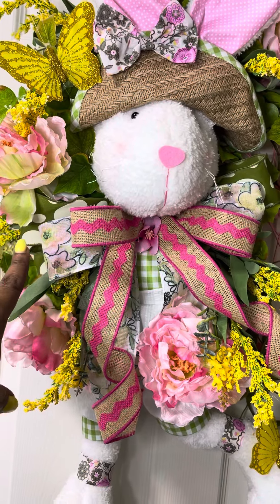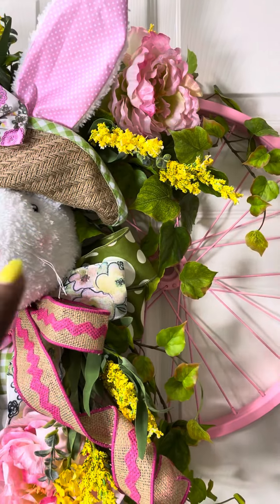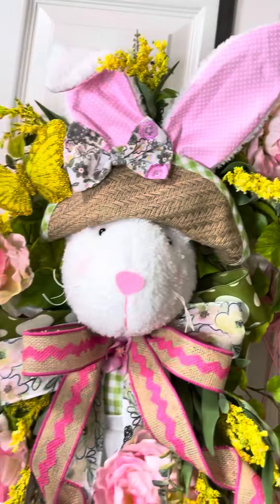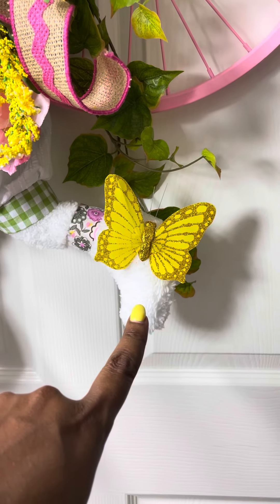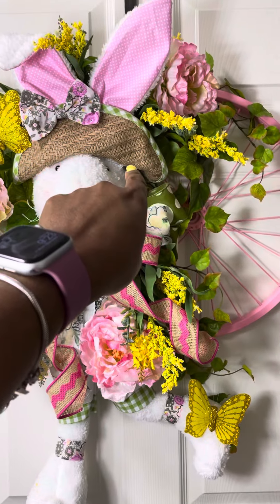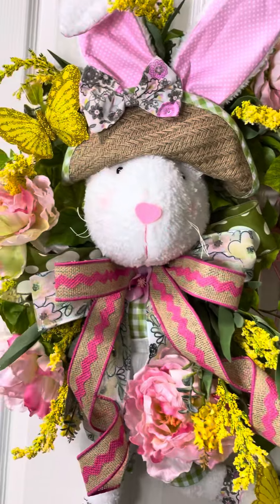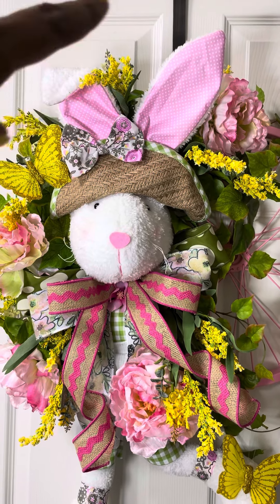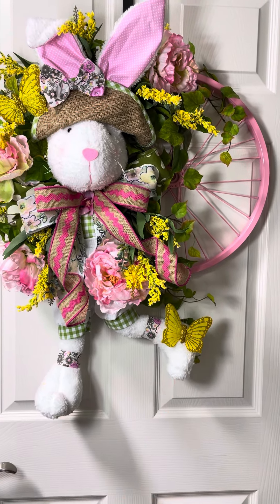How I fixed and finished the bunny on bicycle wheel wreath! (Better quality video)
Hey guys! Here is a taped video on how I fixed and finished the bunny on the bicycle wheel wreath. I did to alive but it was very blurry so I wanted to show you guys the finished product without the blurriness. Enjoy!!